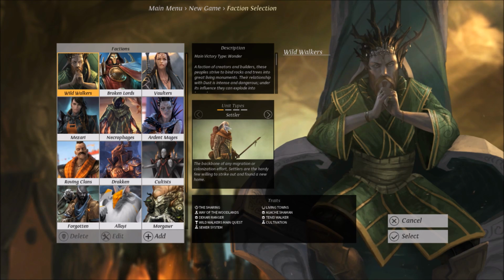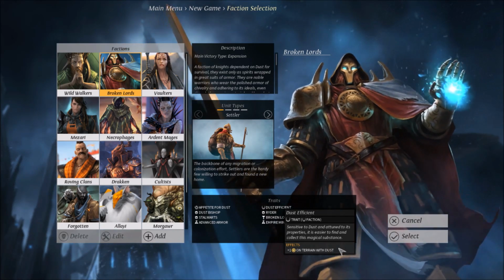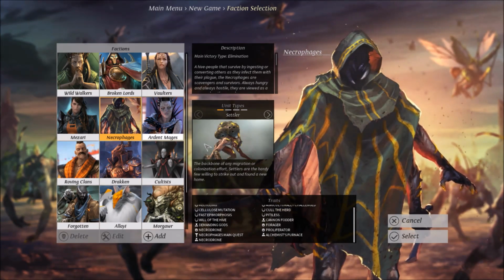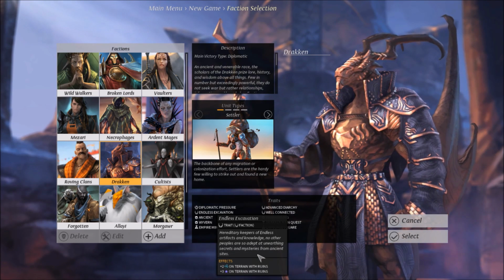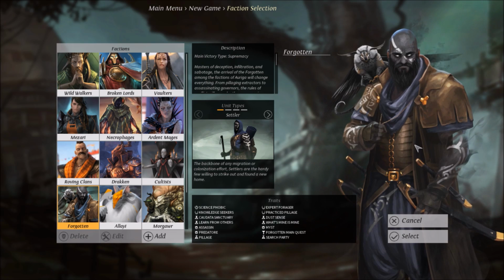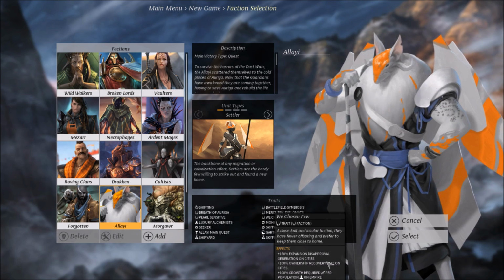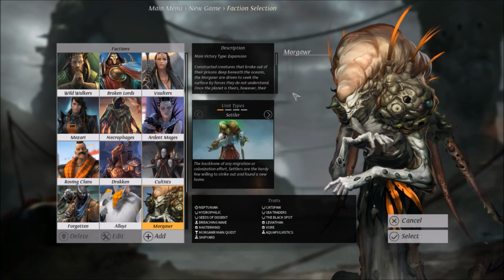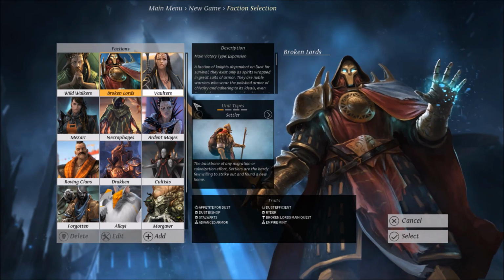Endless Legend - Beginner's guide #2 - Factions overview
In this video we'll briefly discuss all factions, look at their strengths, weaknesses and typical victory conditions.

I hope you appreciated this video and would appreciate any feedback in the comment!